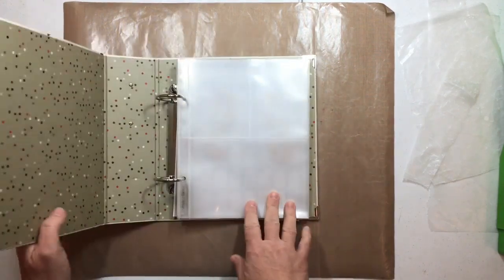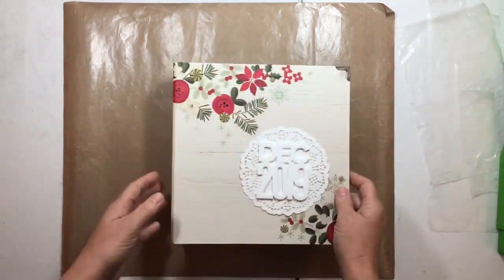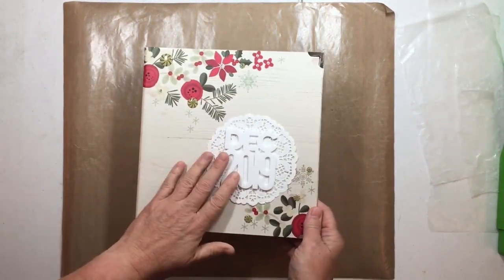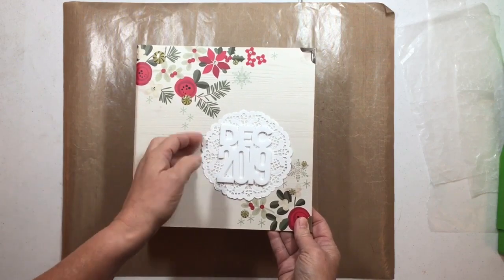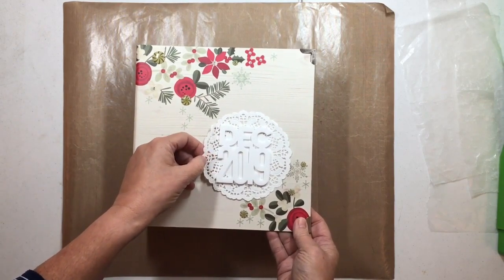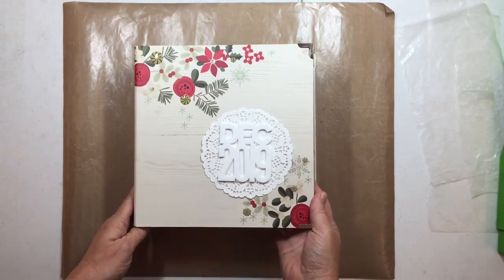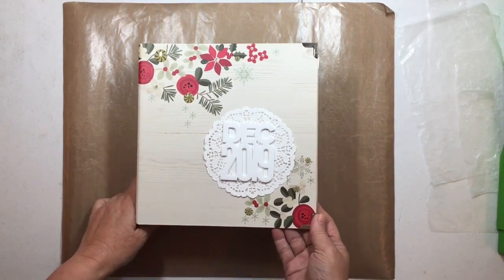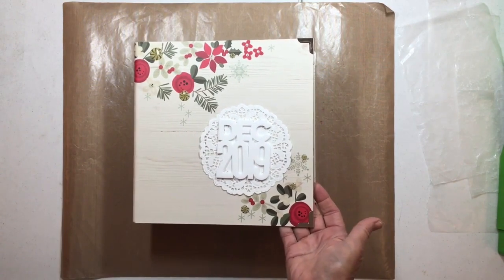2019 December Daily Cover